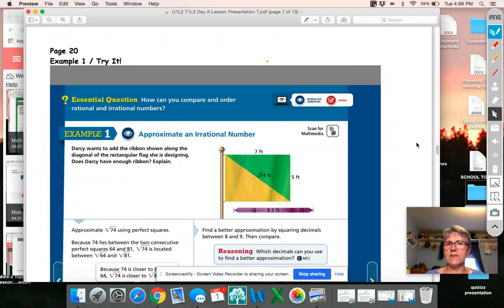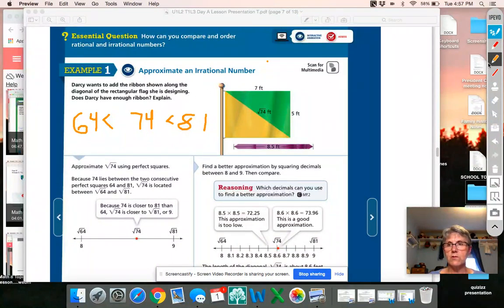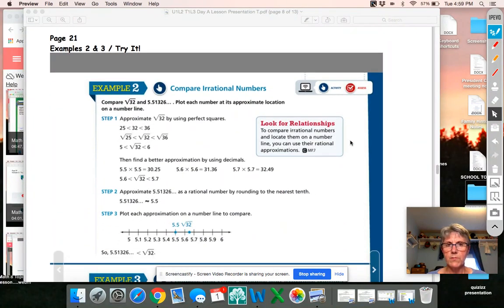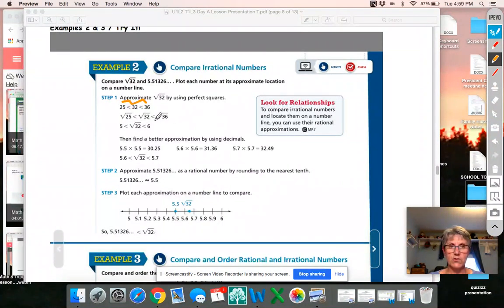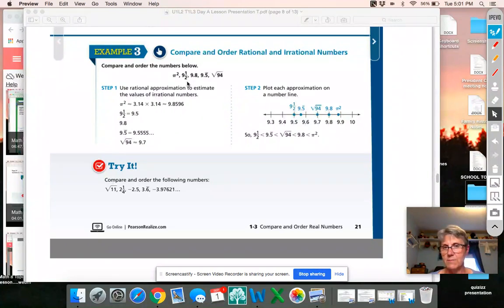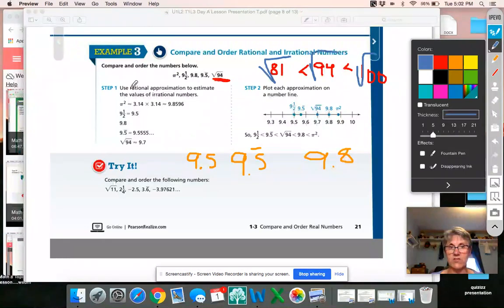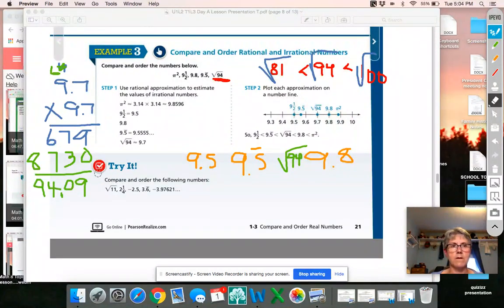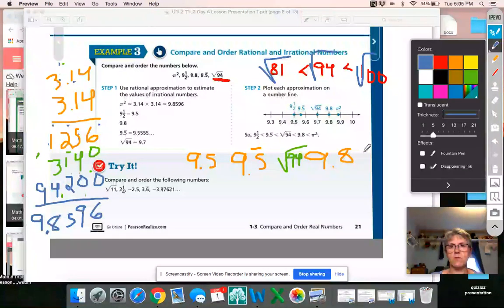Math 8 Topic 1 Lesson 3